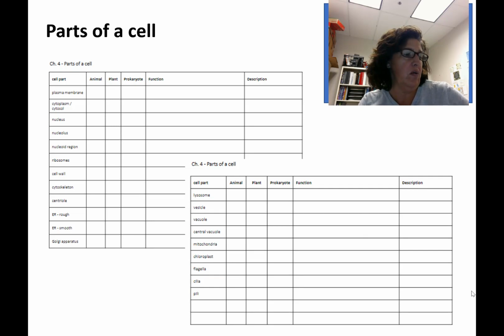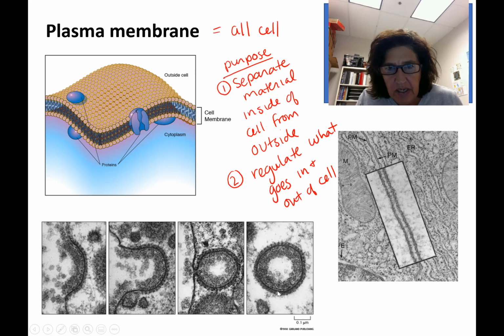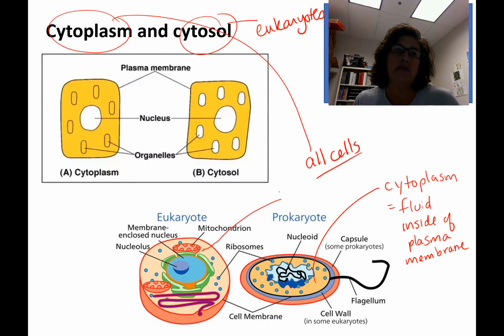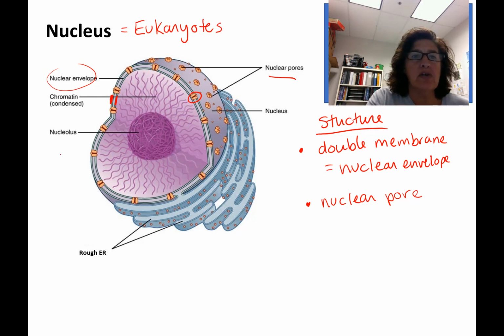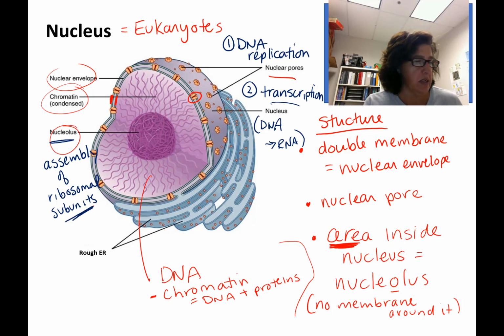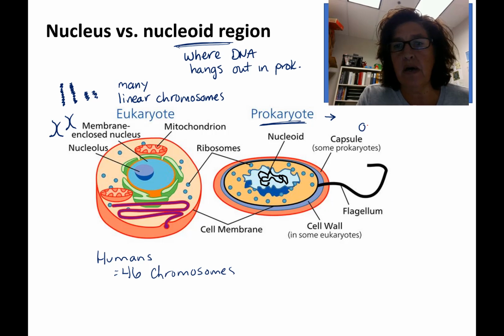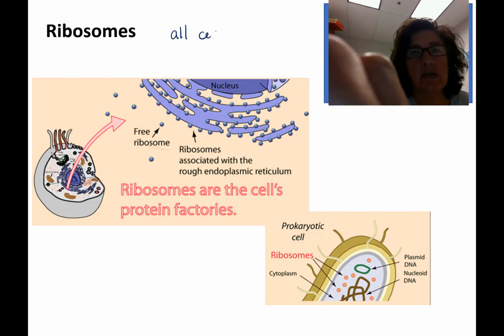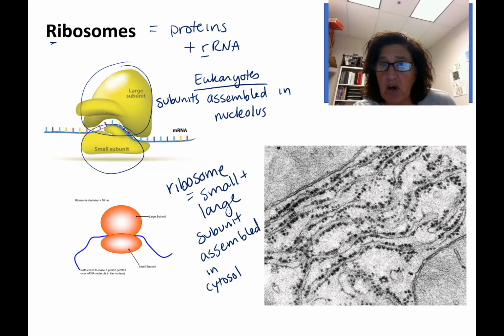Chapter 4 – Video 3 – Organelles part 1